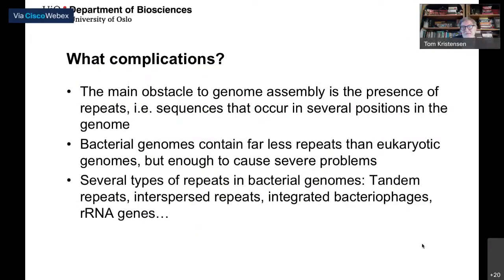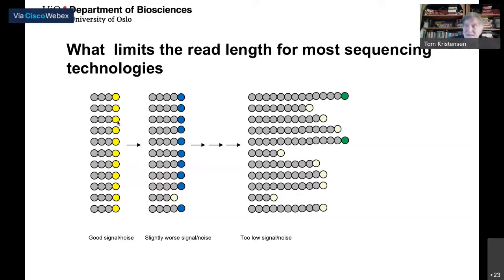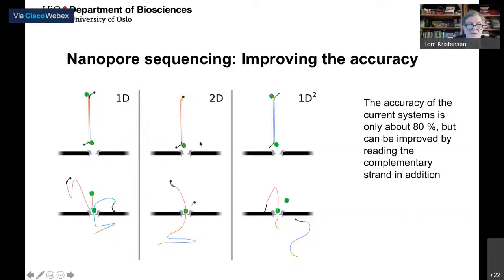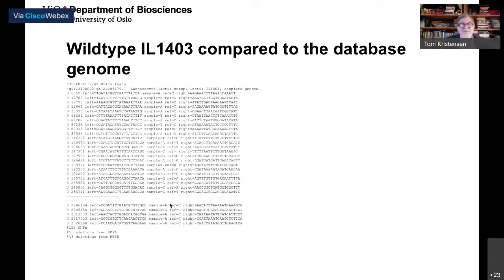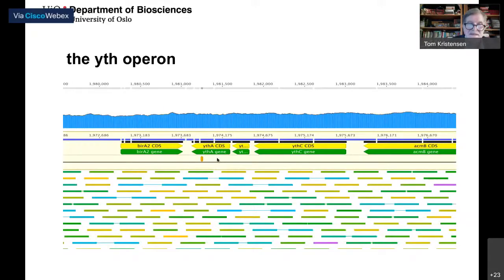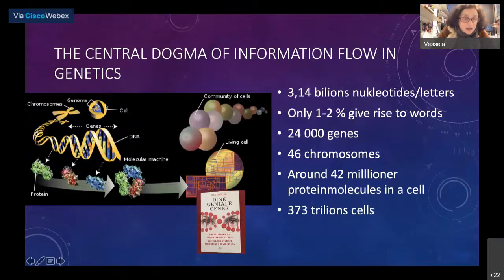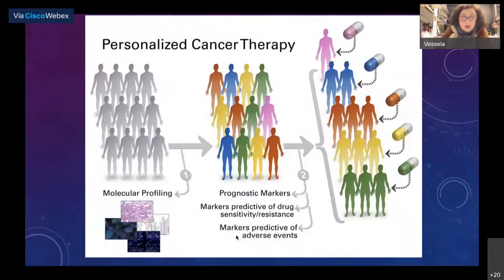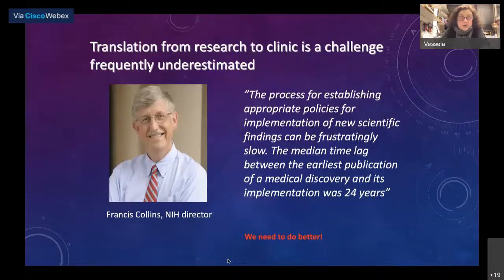Online workshop Gene expression regulation: a computational point of view 18th November 2021